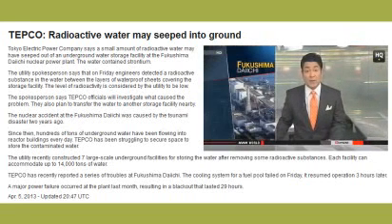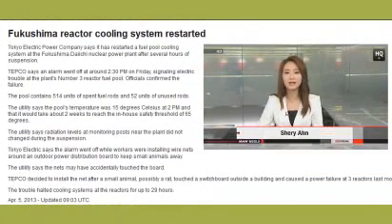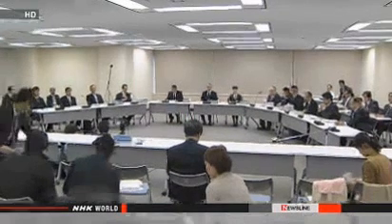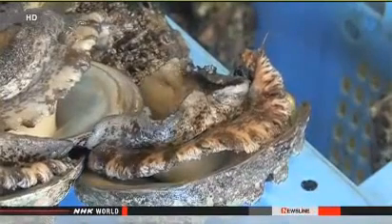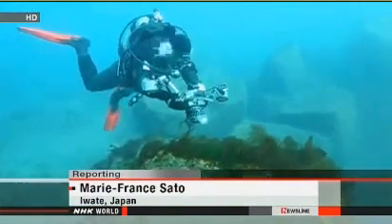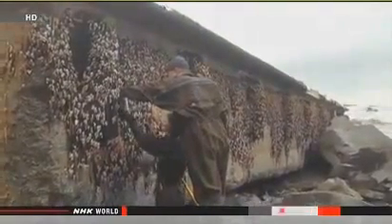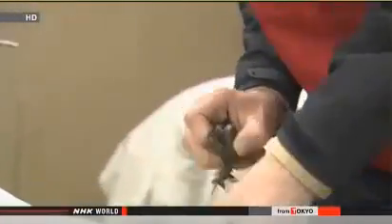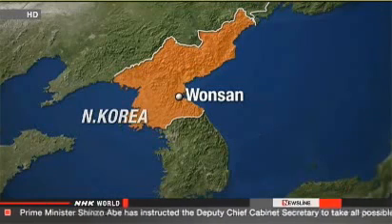Fukushima Leaks Highly Radioactive Water _ Cooling Stopped A